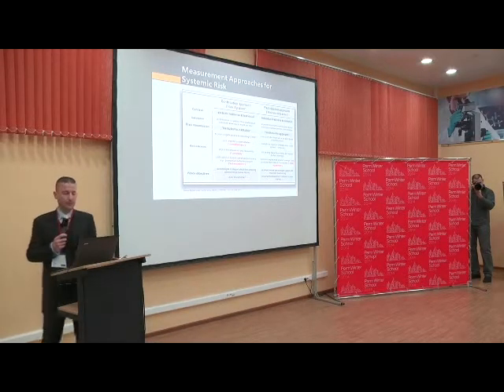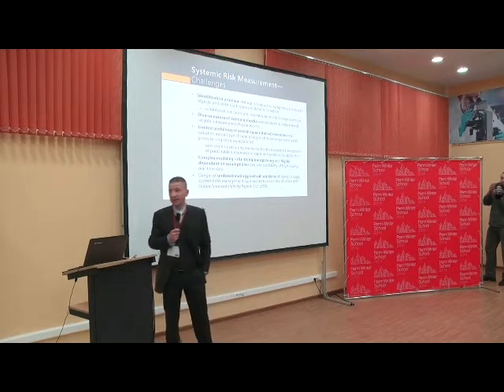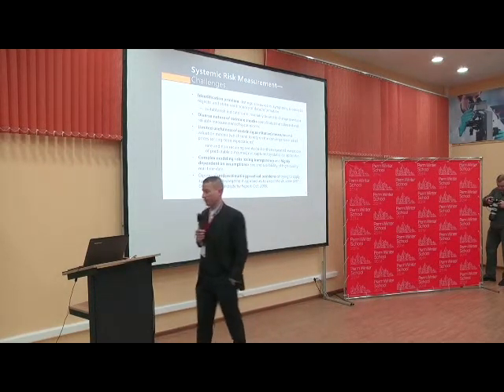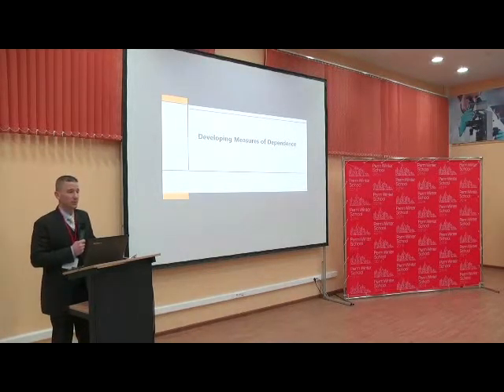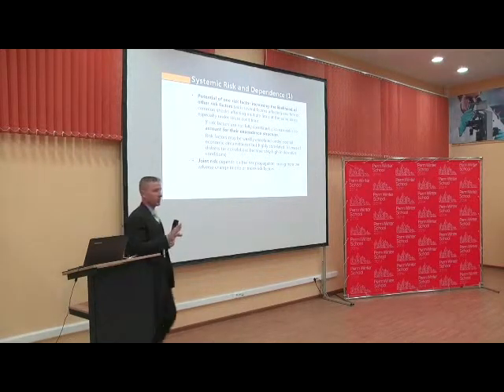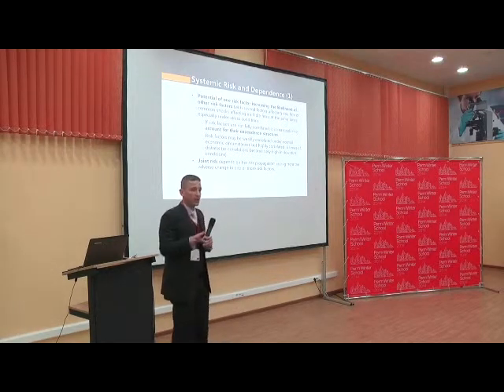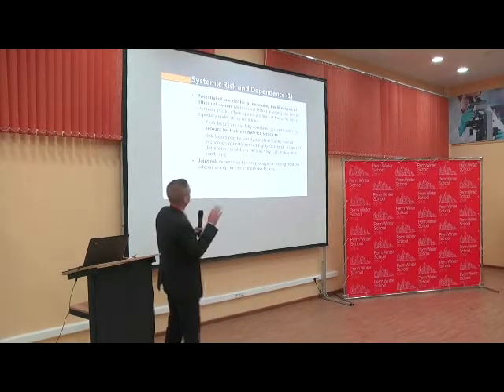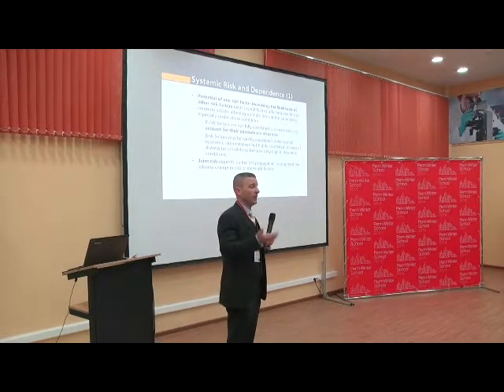Andy Jobst Systemic risk part 2